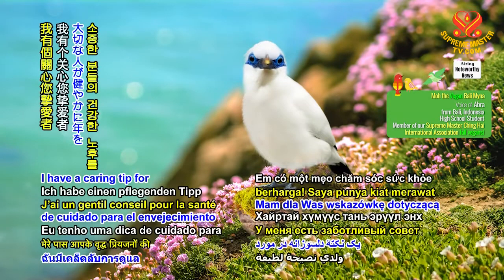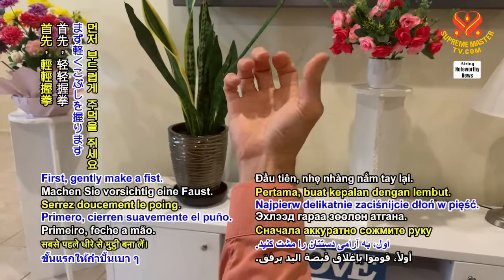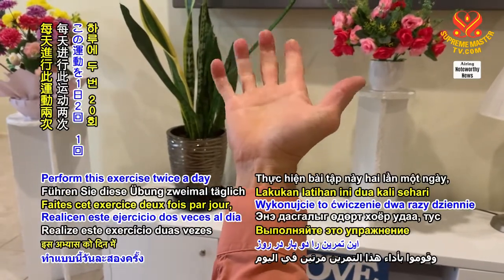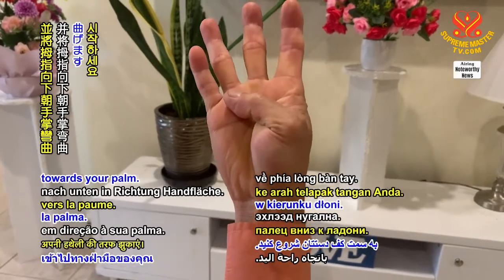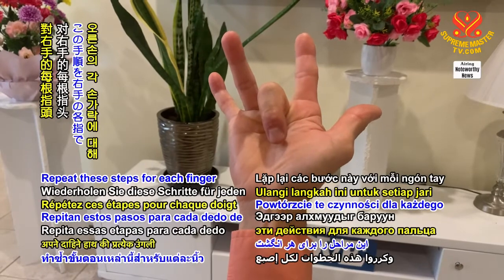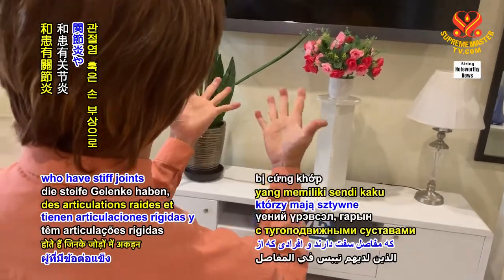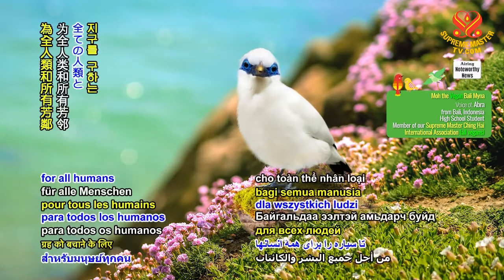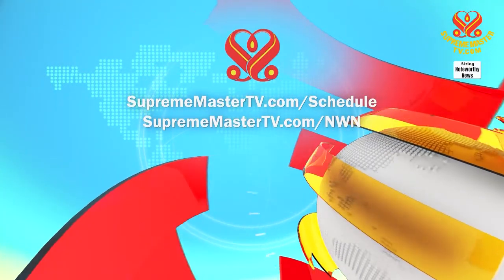A Healthy Tip 健康小秘訣